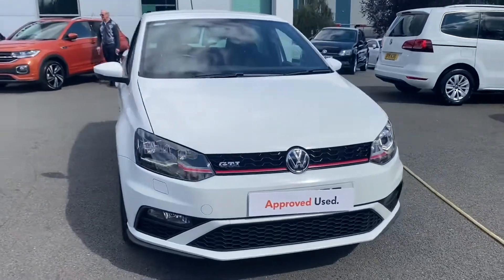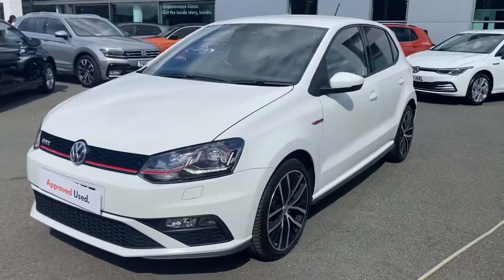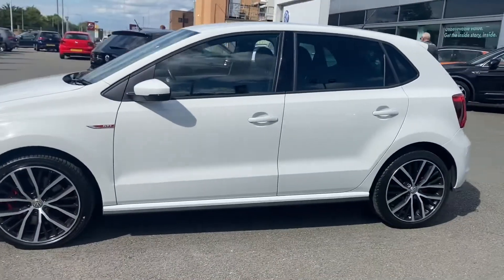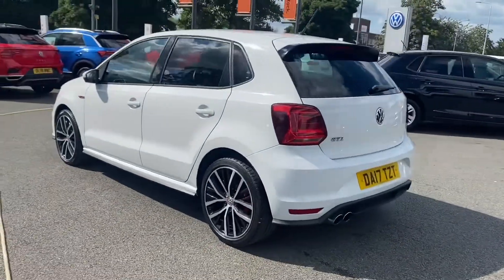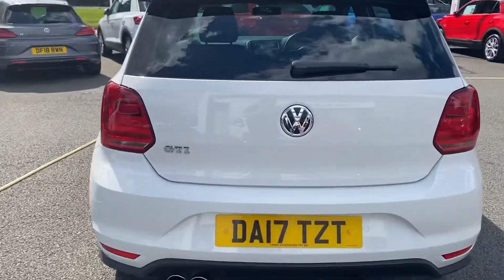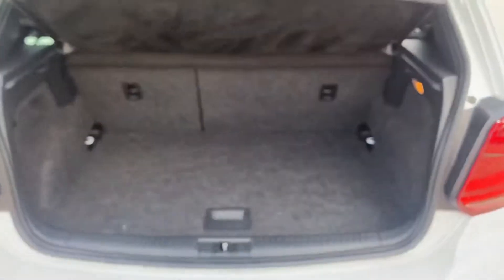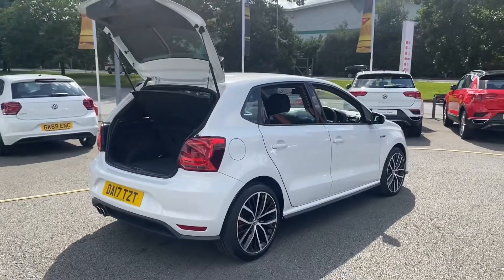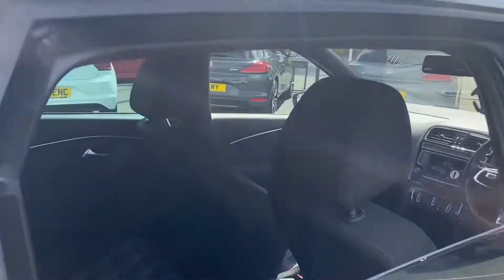Approved Used Volkswagen Polo GTI | Crewe Volkswagen